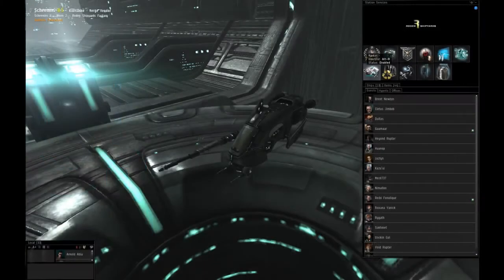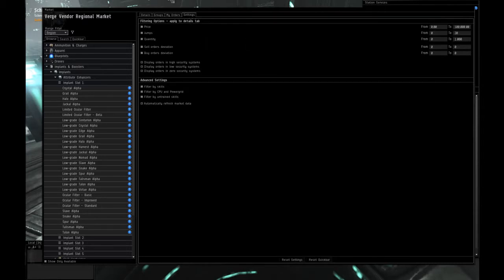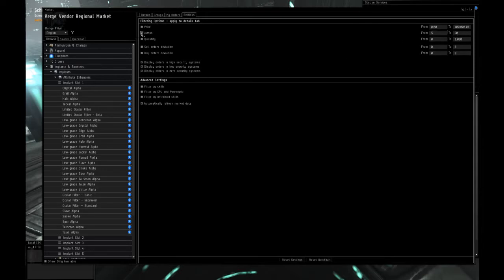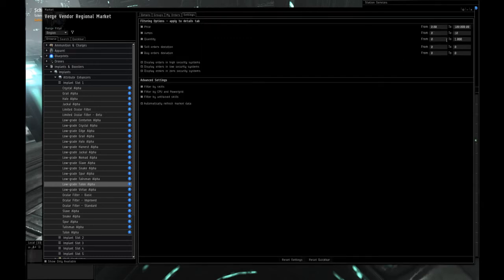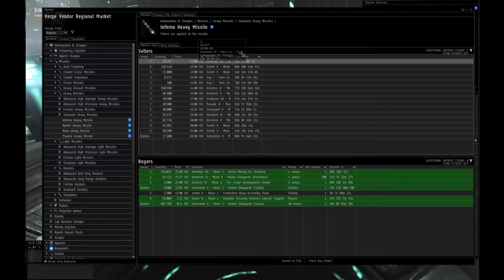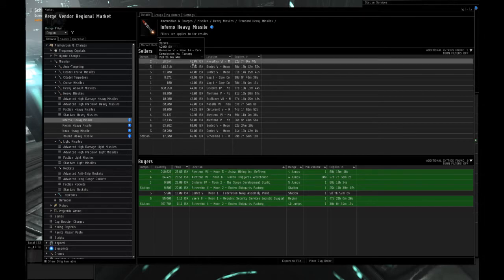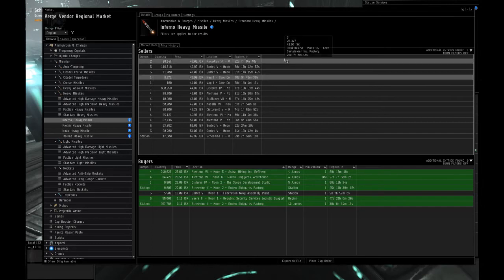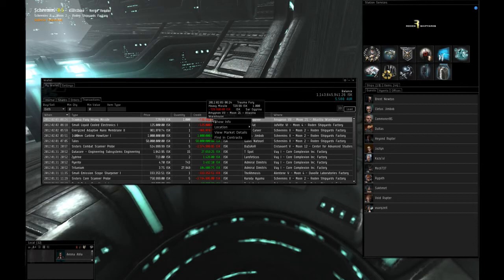Fucktard's Guide to Eve Online- The Market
Basic Market info.